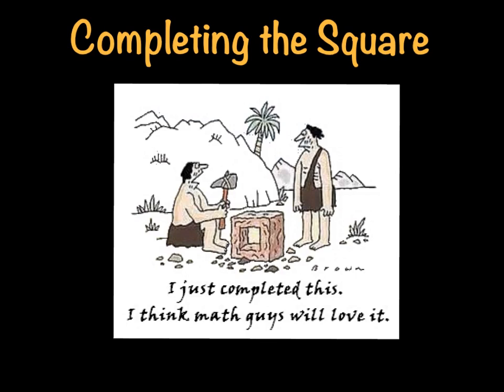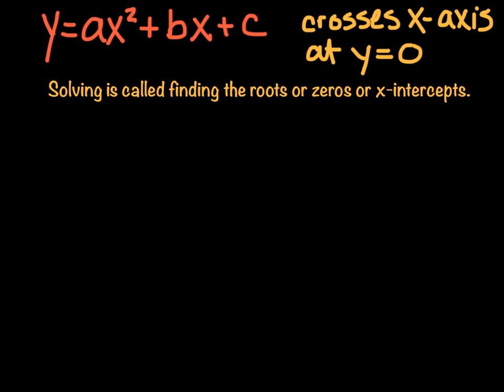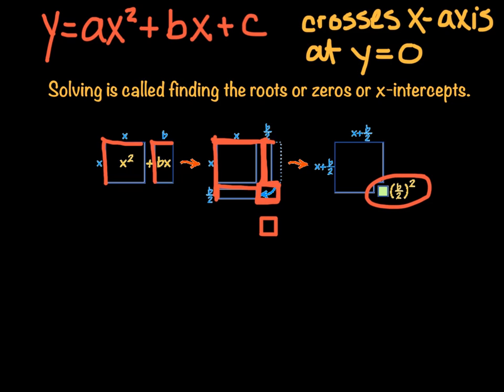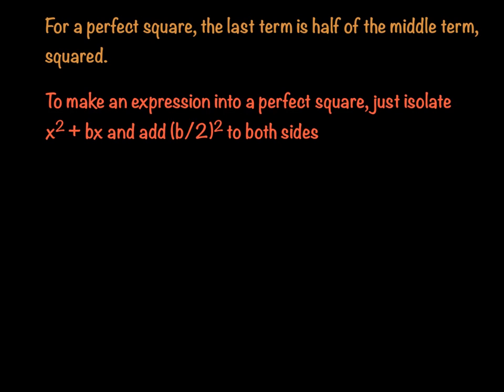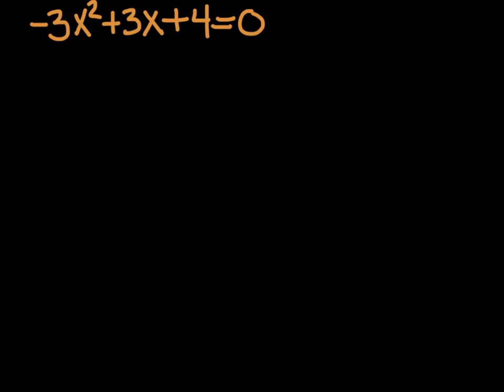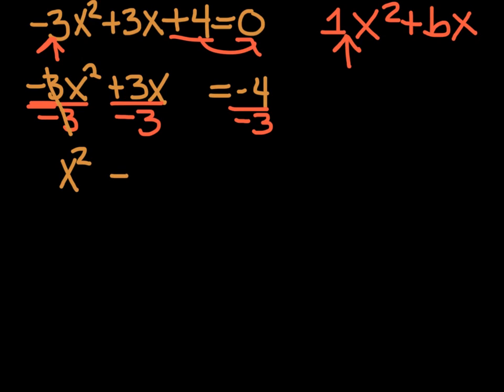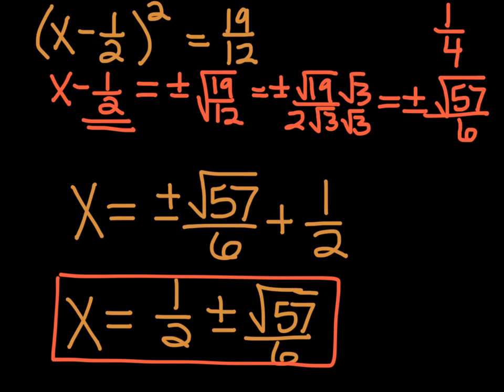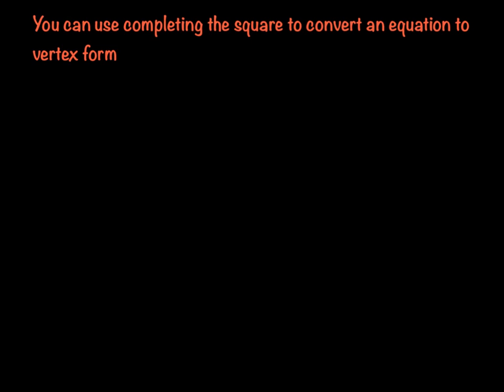Completing The Square